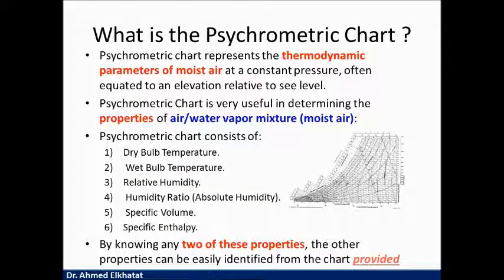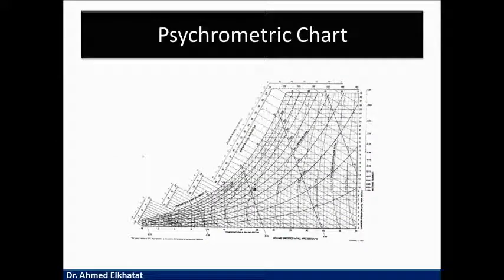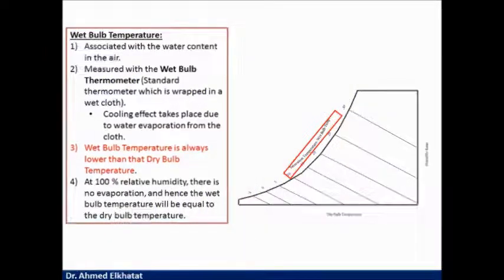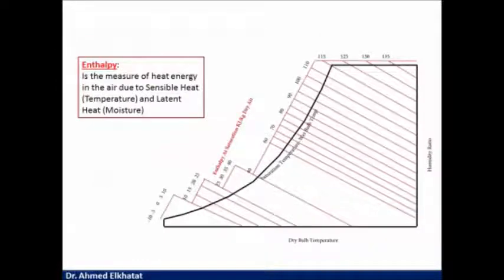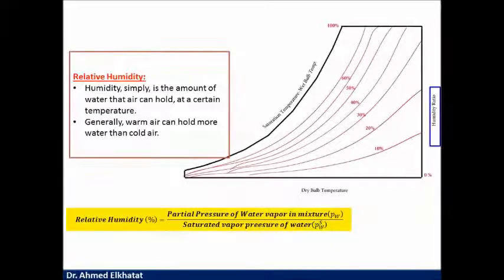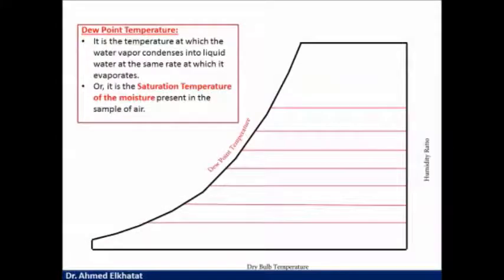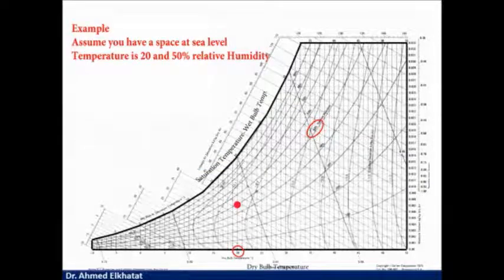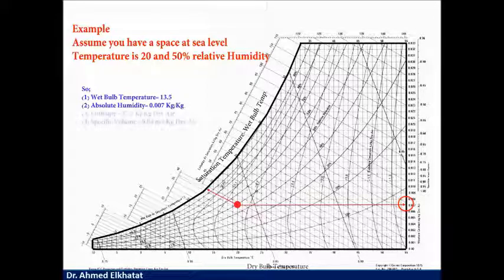Psychrometric Chart (How to Read ? and How to Use?)